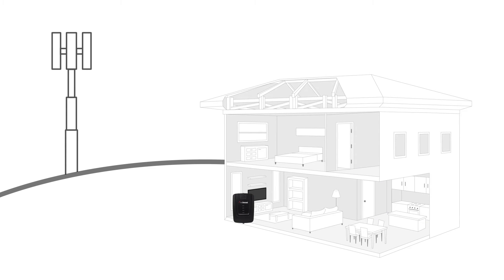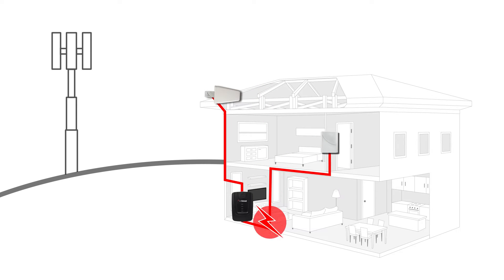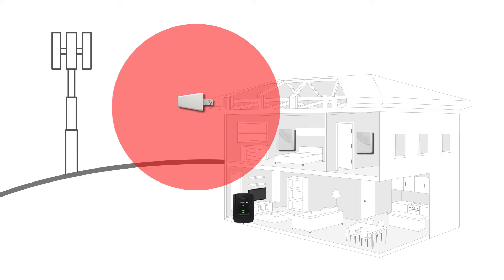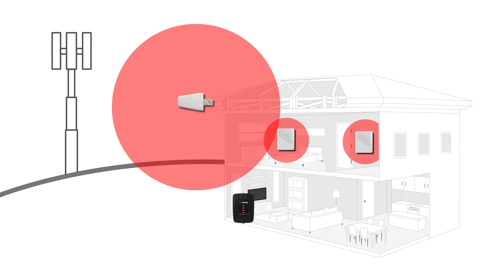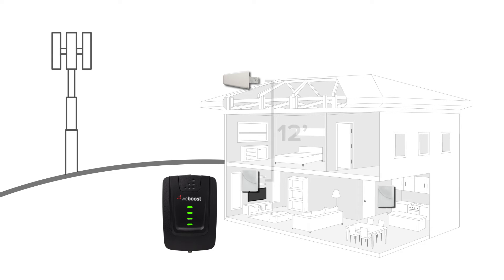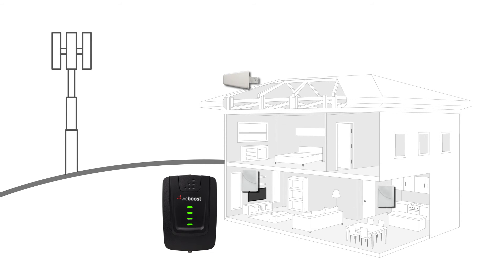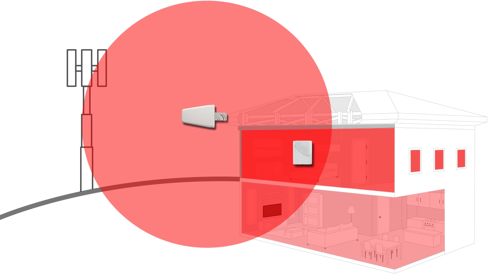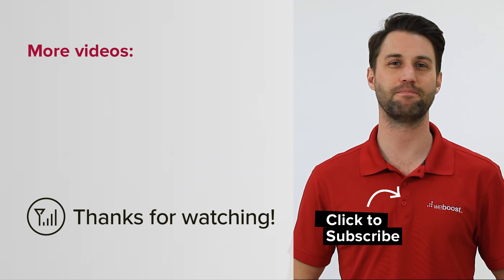What Is Oscillation And How To Prevent It | weBoost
What is oscillation, why does it matter and how to you fix it? I’ll answer all those questions in this video.

Oscillation is essentially feedback between the inside and outside antennas. You’ve probably experienced the loud screeching noise when someone gets a microphone too close to a speaker, that is oscillation.

1. Oscillation can occur when you have your inside and outside antennas too close to one another. Oscillation is caused when the inside antenna picks up the signal from the outside antenna, it sends that signal to the booster, amplifies it and broadcasts it back out. It then picks up that same signal and does this again, over and over, creating a feedback loop.

2. All weBoost signal boosters feature oscillation protection, if the booster detects oscillation it will reduce its gain thus limiting the amount of signal it is putting out. It will continue to lower its gain until oscillation is no longer detected. However, doing so will reduce the area of coverage within your home, sometimes shutting the booster off completely if the oscillation is bad enough.